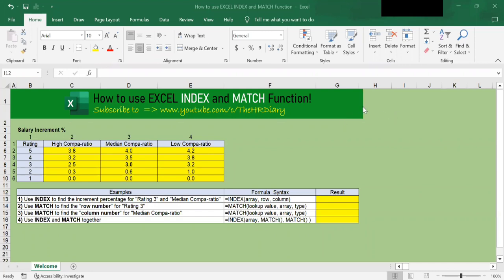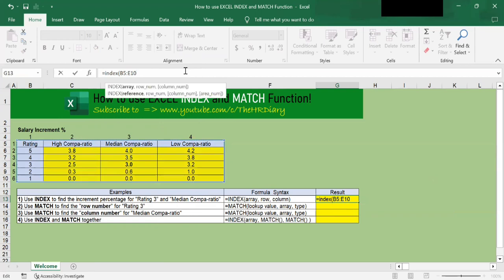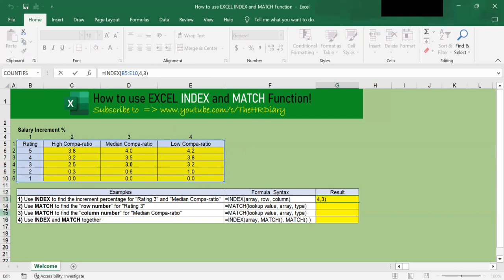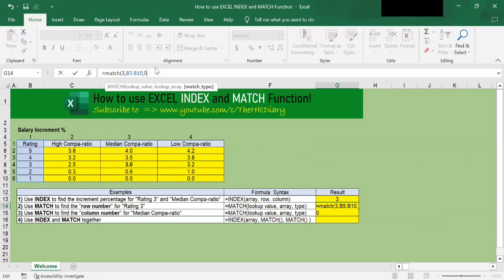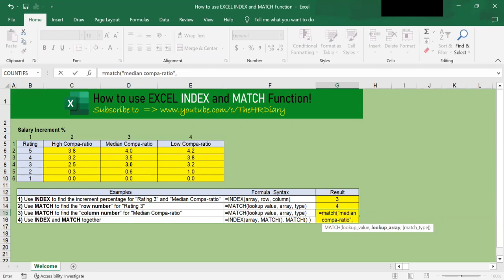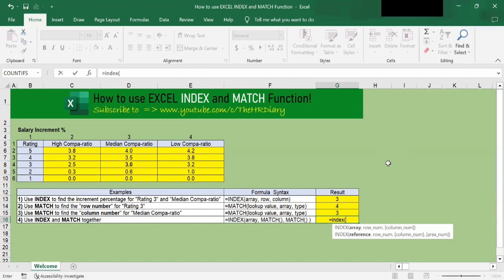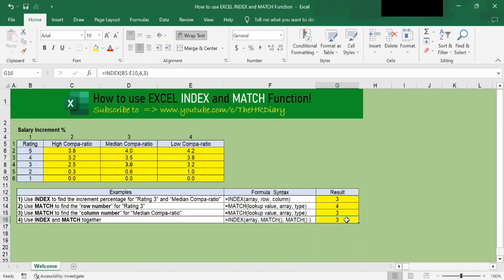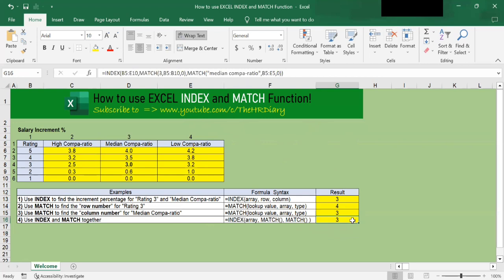How to use EXCEL INDEX and MATCH Function!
INDEX and MATCH is a more powerful LOOKUP function than VLOOKUP. One of the biggest issues with using VLOOKUP is that it uses a static column reference. On the other hand, INDEX MATCH uses dynamic column and row reference. The INDEX function returns a value of a cell in an array, at the intersection of a row and column that you provided. The Match function looks up a numeric or text value in an array, and returns the position of it within the array. In this video, you will learn how to use EXCEL’s INDEX and MATCH functions individually to understand how they work, and then we will write the INDEX and MATCH formula together!